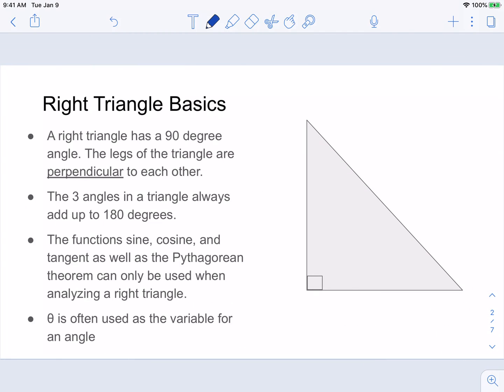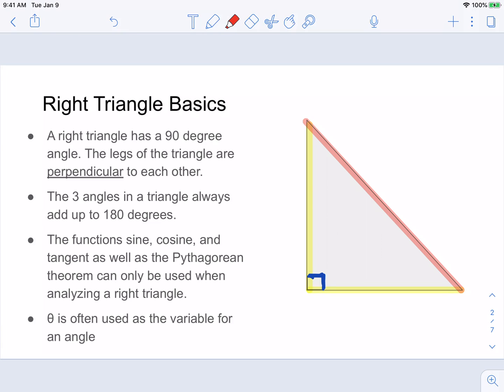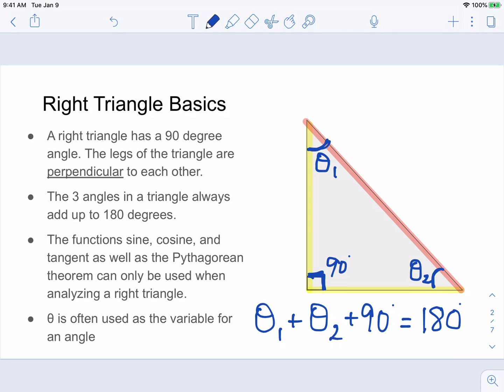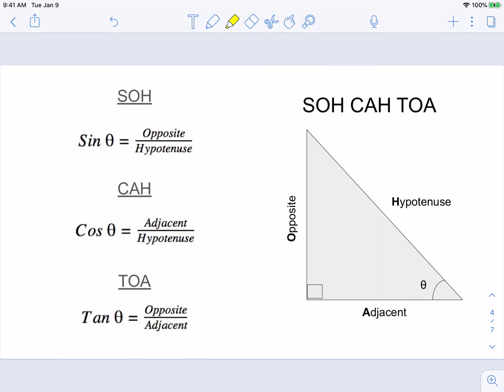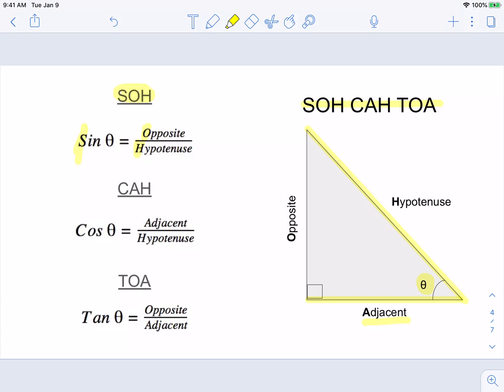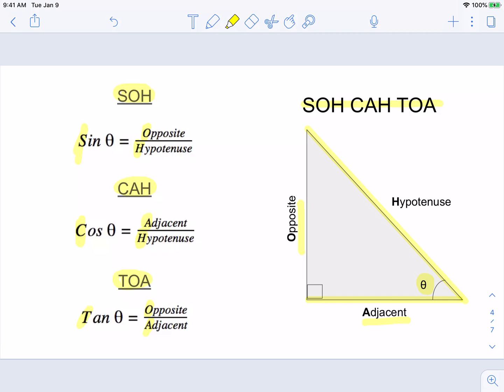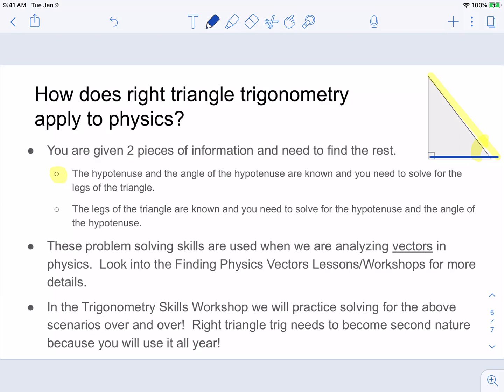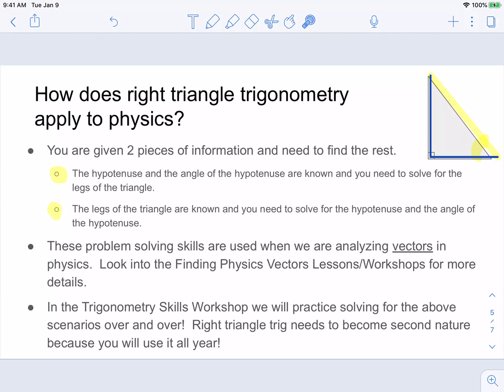Physics Skills Mini-Lesson: Right Triangle Trigonometry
This mini-lesson introduces the right triangle trigonometry skills used in an introductory physics class. These skills include using sine, cosine, and tangent functions as well as the Pythagorean theorem.  for opportunities to practice using these skills through either the Trigonometry Skills Workshop (part of the Physics Skills Summer Series) or sign up for a tutoring session focusing on this skill.